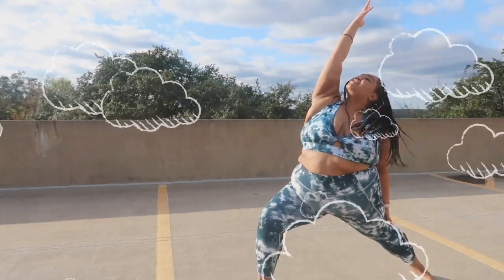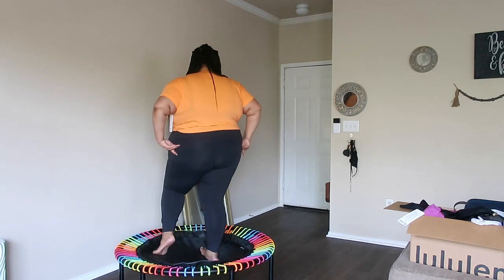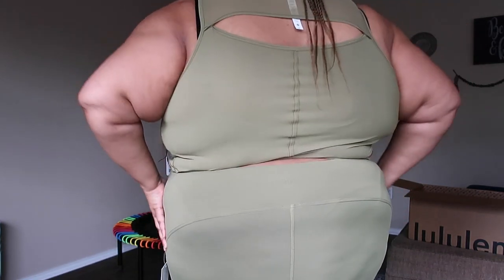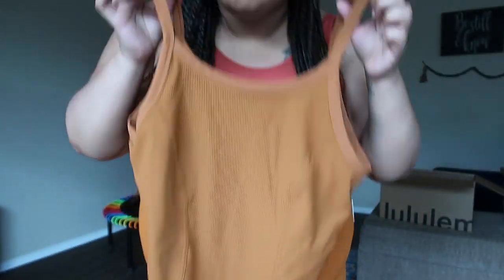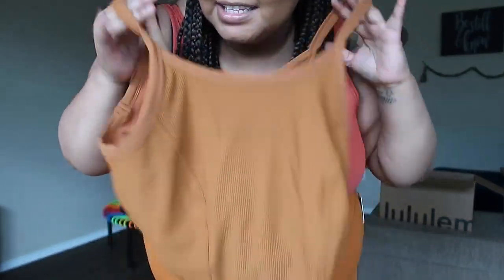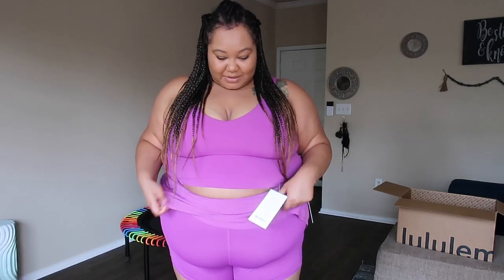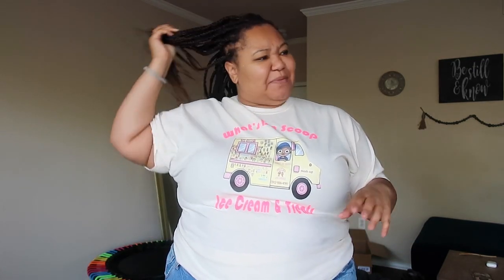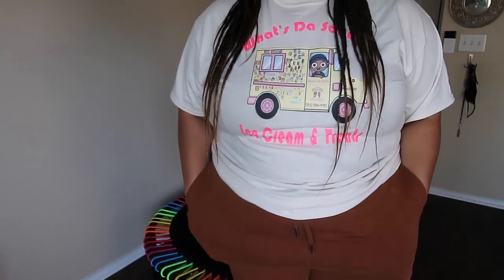Exciting news, HUGE lululemon spring try-on size 24, green juice, healthy vlog!! | Edyn Daily Vlogs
STUFF MENTIONED
All Yours Tank Maxi
Cates Tee (similar colour)
InStill Tight
Muscle Love
Air Wrap Hoodie
Sculpt Crop Tank
Power Pivot Tank
Groove Pant
Yoga Bodysuit
Align High Neck Tank
Court Rival Skirt
Align Tank (not sold out woo!)
Pace Rival Skirt
City Adventurer Micro
Everywhere Belt Bag
Festival Bag
Loves and We Made Too Much (markdowns)
Align Bodysuit
Scuba Jogger French Terry
Double Roller
Yoga Cushions
Stretching Strap
Align Tank (only $19)
Define Jacket (only $59)
Perfectly Oversized Crop (only $49)
Perfectly Oversized Crew (only $59) in dark red!
BlisFeel Shoes

YOGA GEAR
My Mat
My Blocks

ABOUT ME
Hi! My name is Edyn, I am a 200hr register yoga teacher located in ATX! I'm passionate about holistic wellness, home cooking, faith, and intentional living! If you love life and want to be a part of a supportive community, doing life and growing together, you're in the right place!